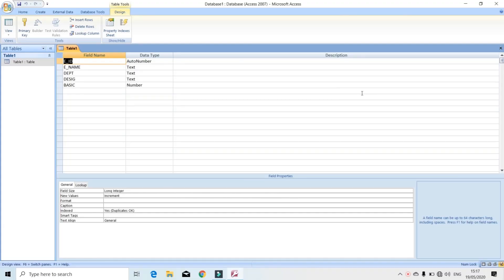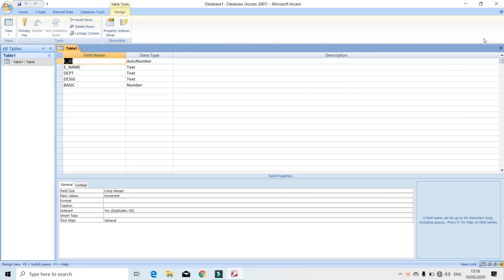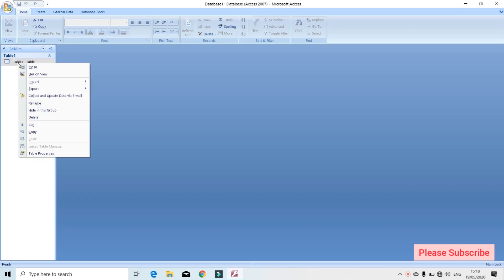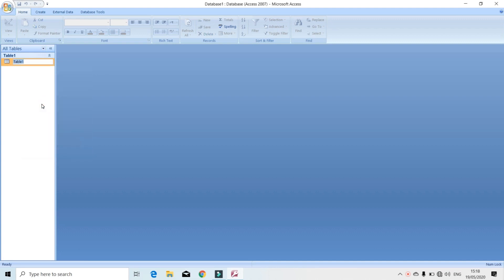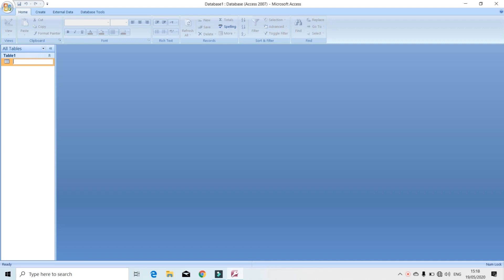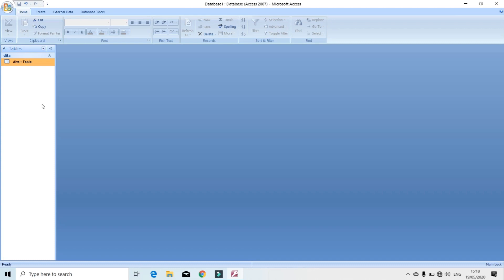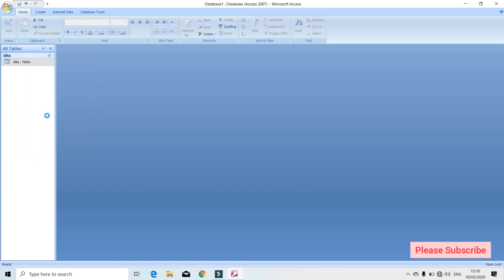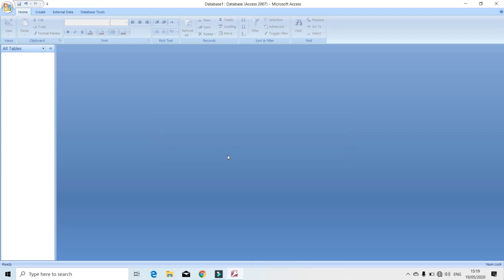How To Rename and Delete a Table in Microsoft Access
In this video you can view and learn about,

• Rename a Table from Microsoft Access
• Delete a Table from Microsoft Access

My channel publishes videos on Computer Skills and Tricks. I have changed my channel's name from "uttam's Tech diary" to "StudySpan" due to some technical issues.

Musician: @iksonmusic